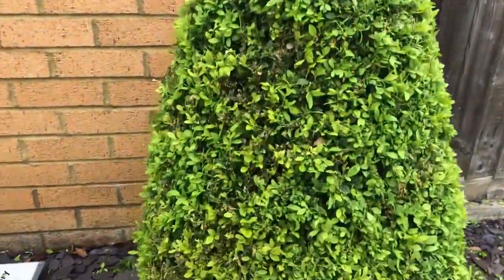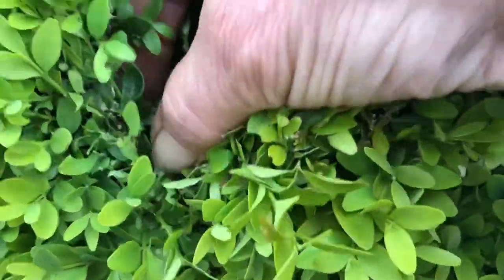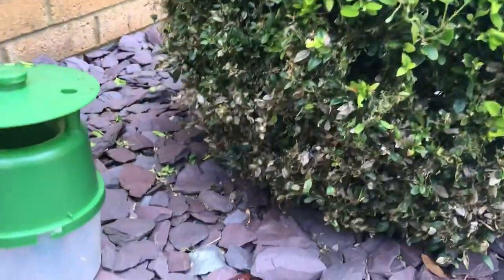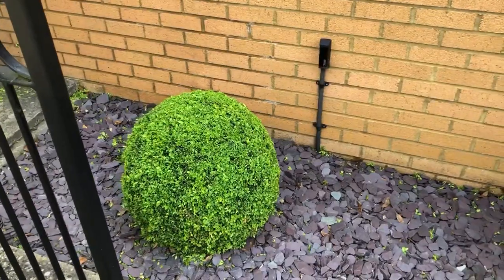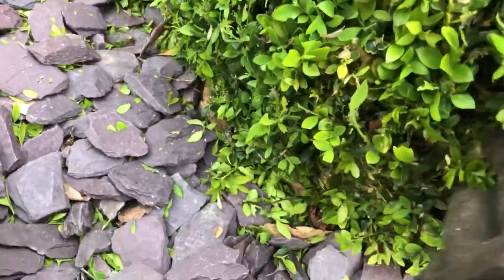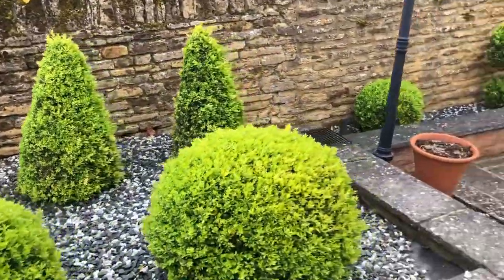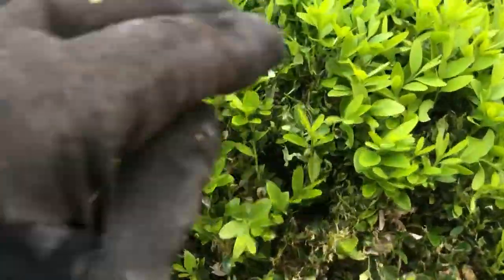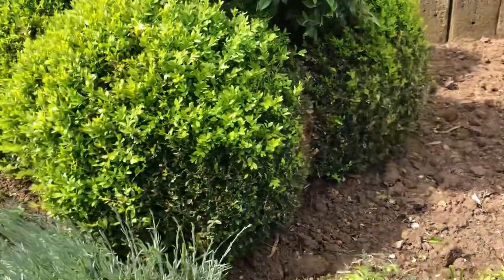Check your Buxus sempervirens, the box caterpillar’s are about in the UK.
Check your Buxus sempervirens for the brown patches on the bush, webbing, smell, poop and the caterpillars! You might need to spray upto 3/4 times a year. If you have delt with these caterpillars effectively please leave a comment to help out fellow gardeners.👍🏻🤠